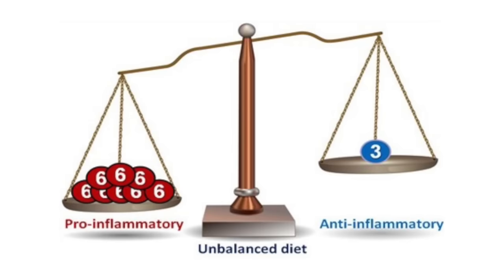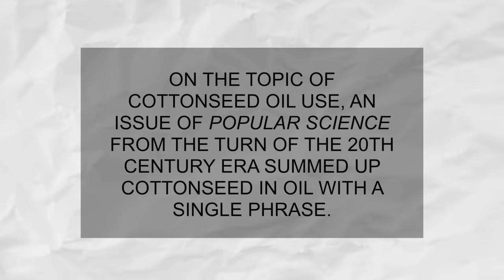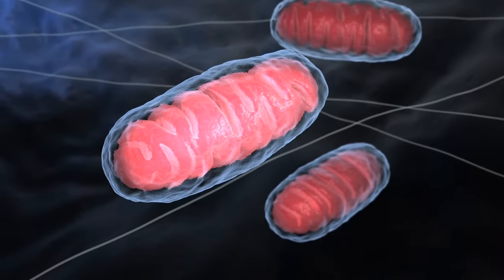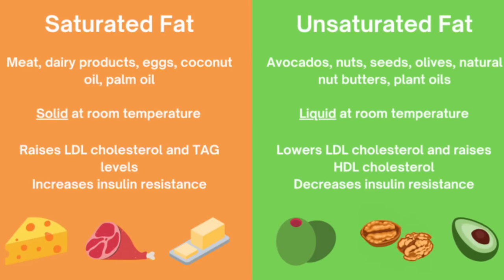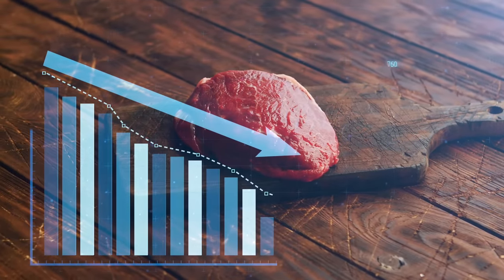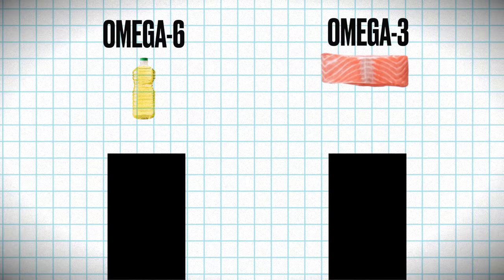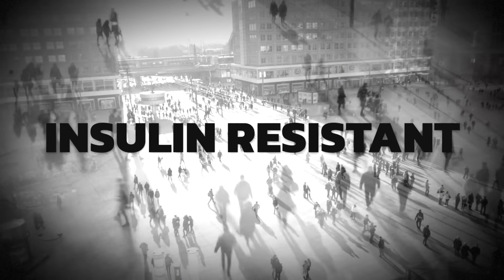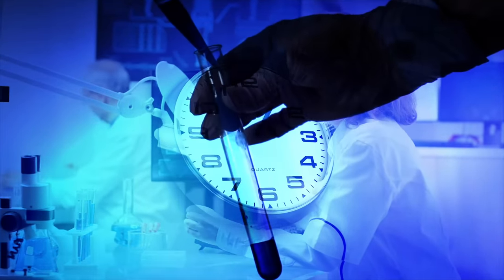Get Your Omega-6 to Omega-3 Ratios Balanced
Discover the difference between omega-3 fatty acids and omega-6 fatty acids and the importance of a proper omega-3 to omega-6 ratio.

Dr. Chris A. Knobbe, MD Book - The Ancestral Diet Revolution

0:00 Introduction: Omega-3 vs. omega-6 ratio
0:26 The history of seed oils
2:02 Omega-6 vs. omega-3 fatty acids
5:00 Omega-3 sources
7:10 Omega-3 fatty acids
8:58 Learn more about cod liver oil!

I hope this helps you understand the importance of a proper omega-3 to omega-6 ratio.